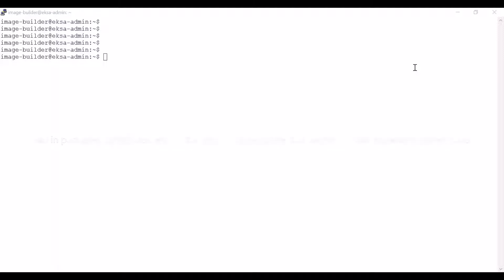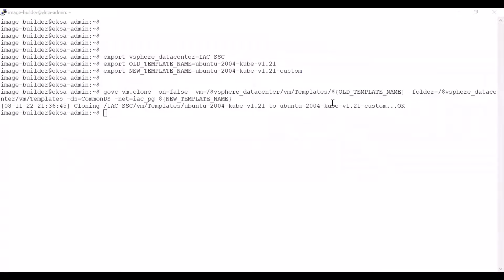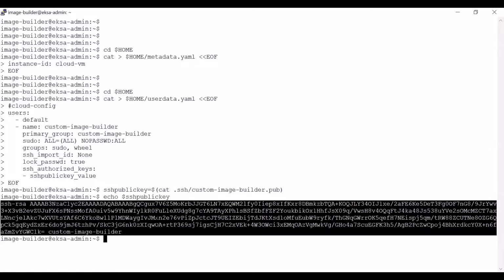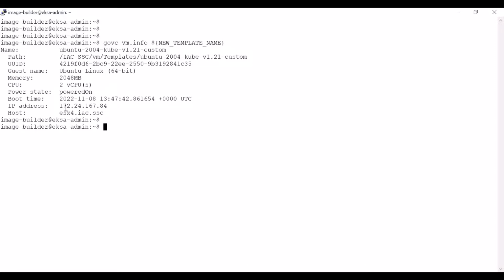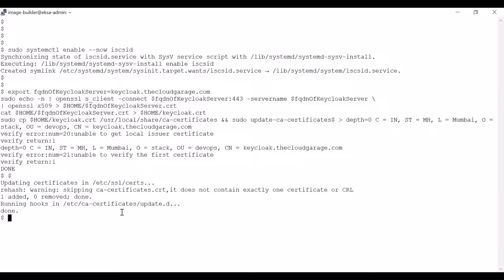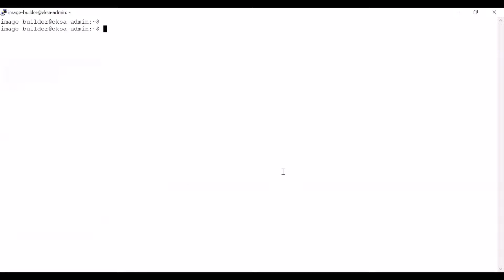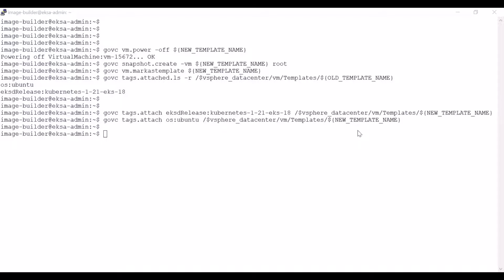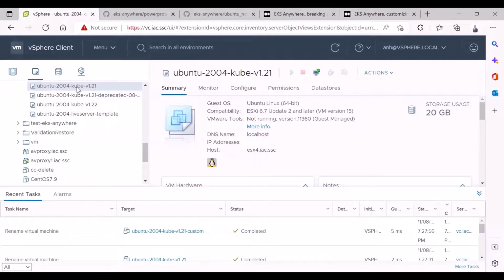Customize ubuntu OS template for EKS Anywhere cluster nodes